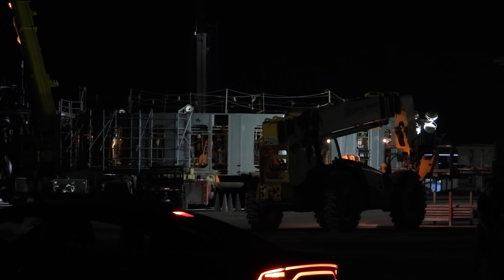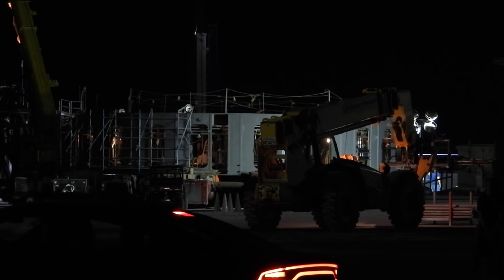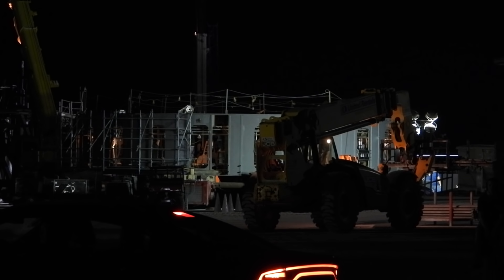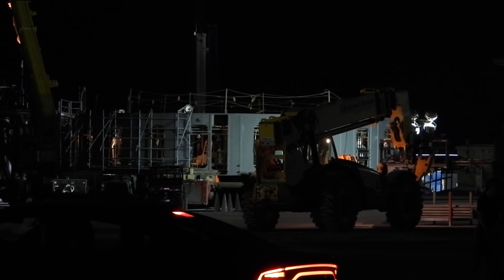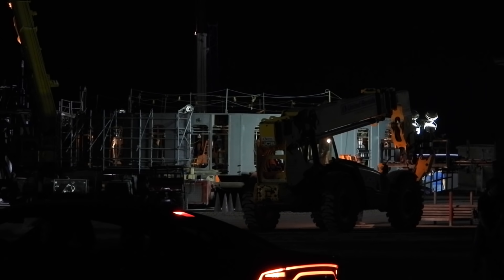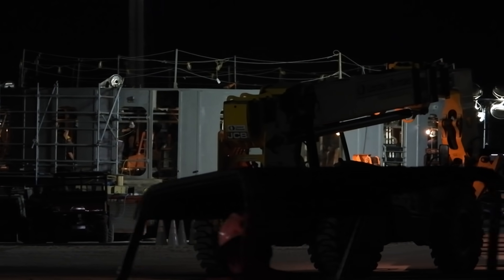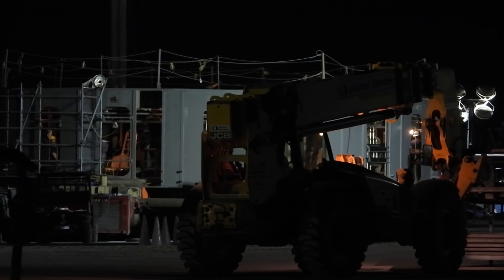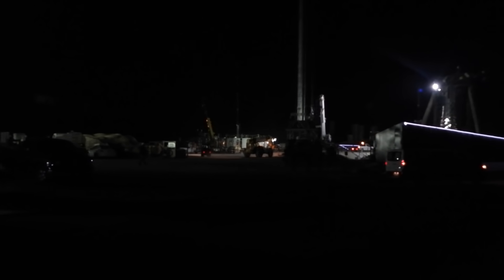Super Heavy Launch Table Prep for Completion, SpaceX Starbase, Boca Chica, TX. July 28, 2021